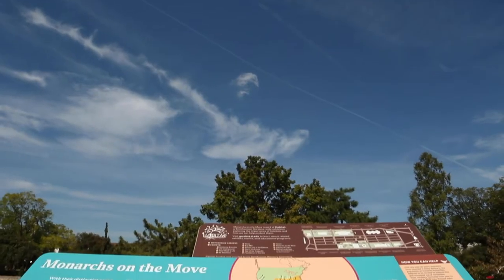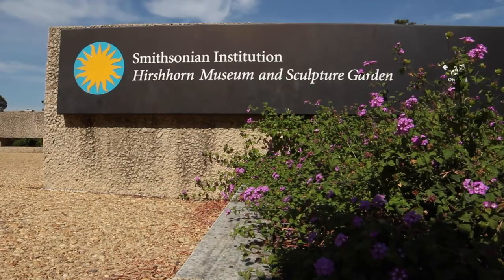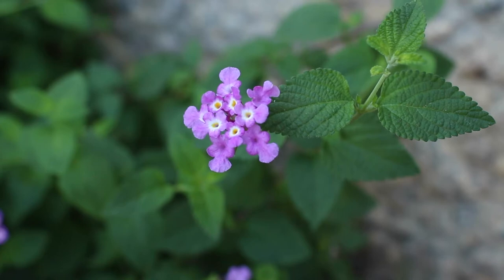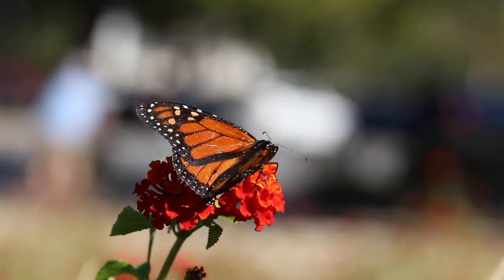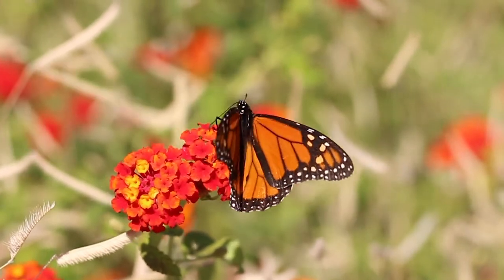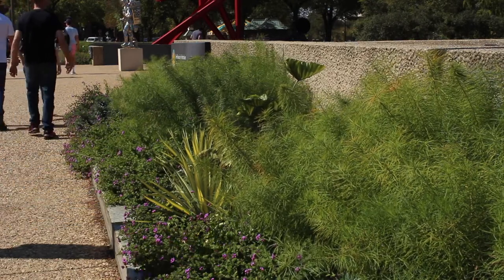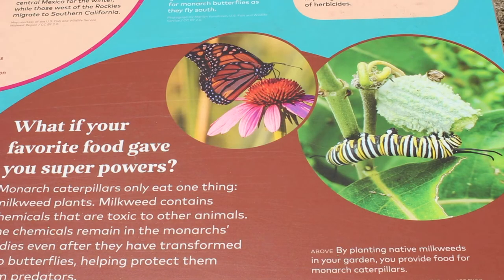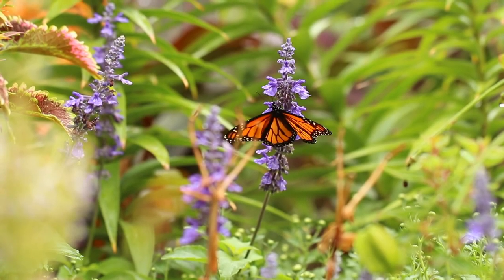Monarchs on the Move - Smithsonian Gardens, Habitat Exhibition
Monarch butterflies travel around 3,000 miles when migrating—that’s farther than the distance between Washington, D.C., and San Francisco. Monarchs on the Move, a certified Monarch Waystation, provides monarchs with a much-needed pit stop, where they can rest and feed during their long journeys.